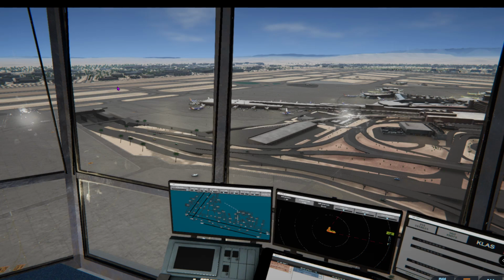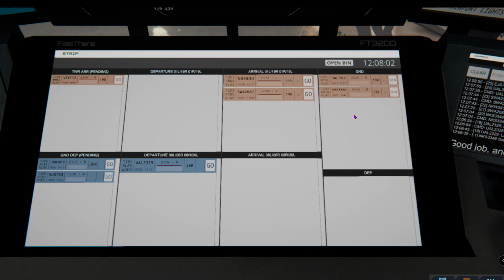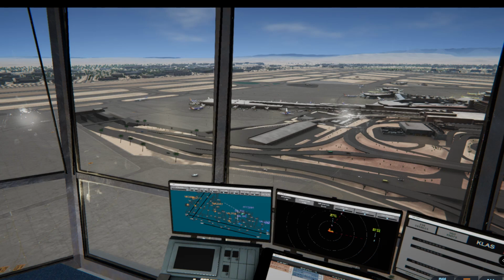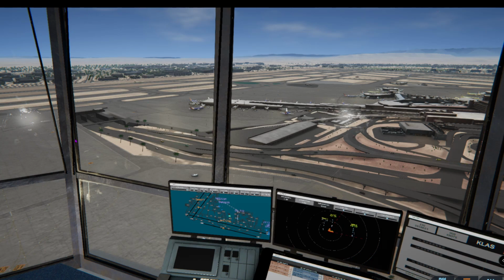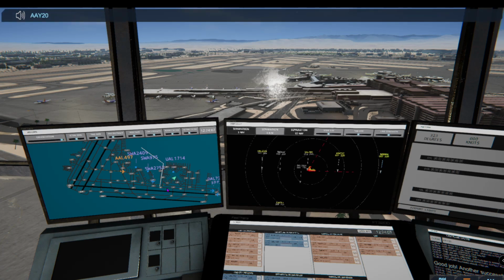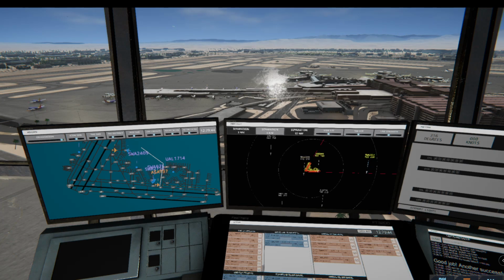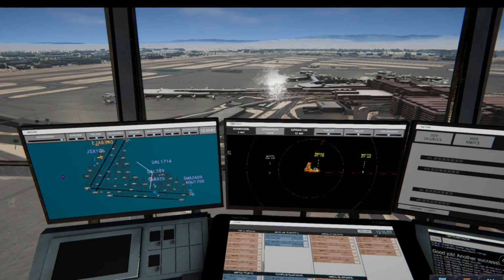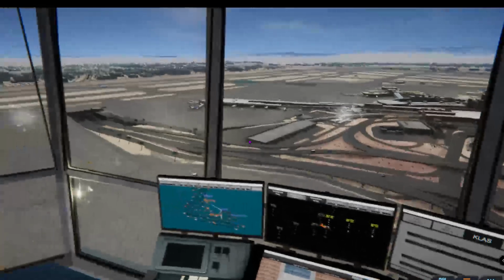Tower Simulator 3 - #6 - Las Vegas at Noon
SoCalsabre demonstrates how a lack of game play can cause a mess.